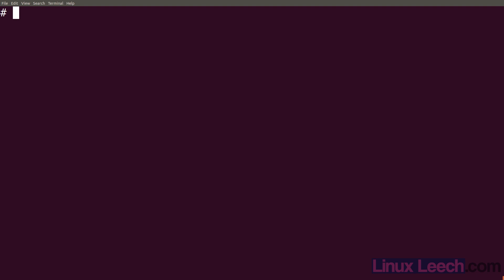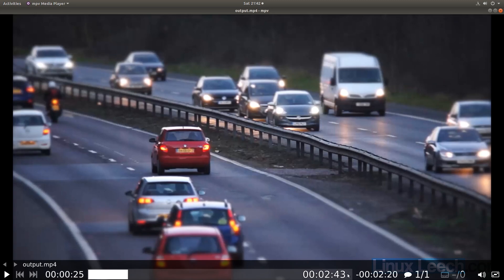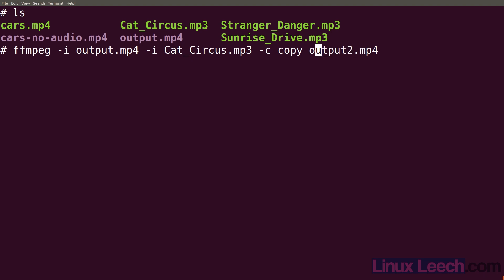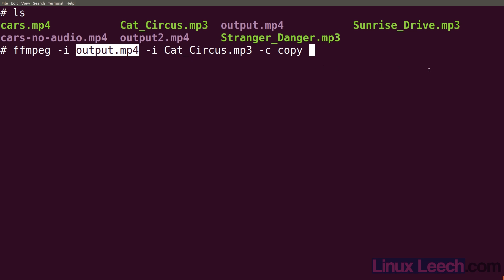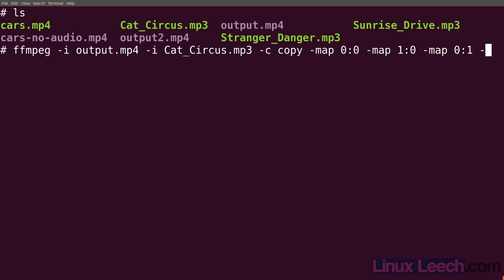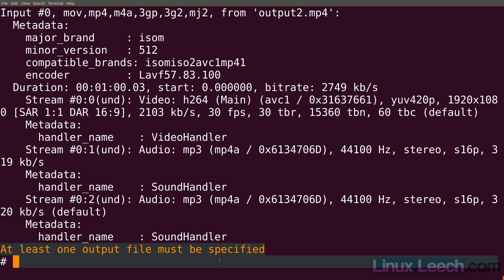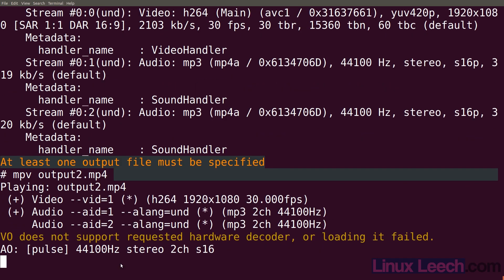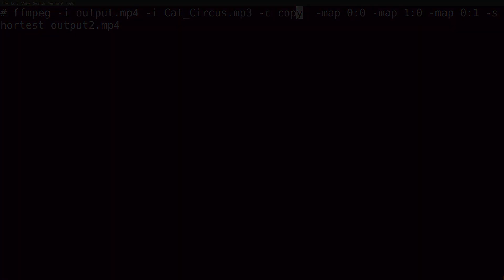FFMPEG Add Audio to Video - Single and Multitrack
How to add one or many audio tracks to a video using ffmpeg.
In this video we go over how to add audio from an mp3 file source or from a video source and copy the audio over to a new video that doesn't have an audio track.

We follow on by adding a second audio track to a video making it a dual audio track movie and changing the order of the audio tracks within the video.

Finally we change which audio track is marked as default, this has the effect of being the audio track that video player chooses to play.